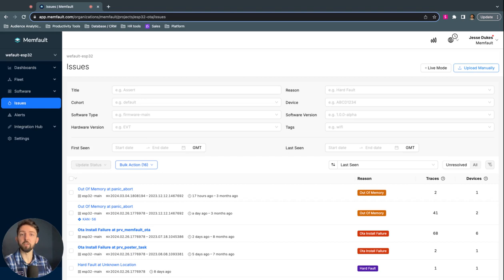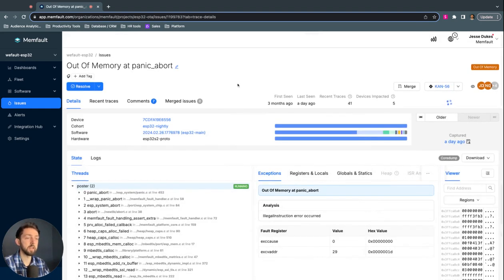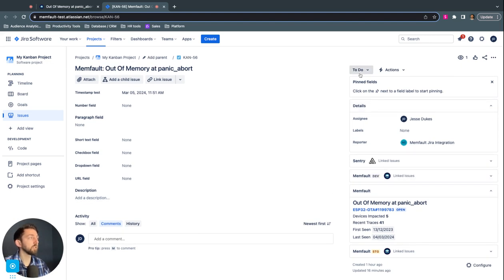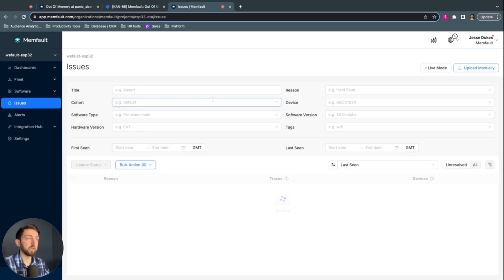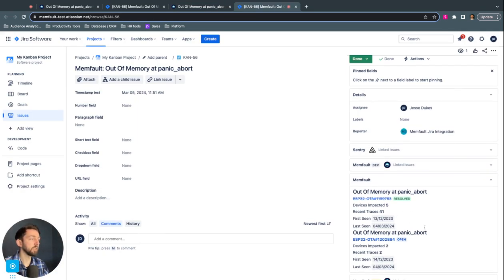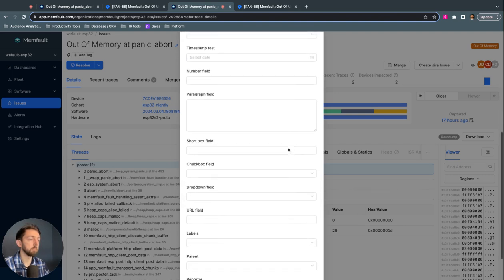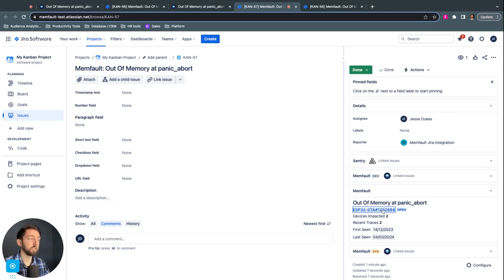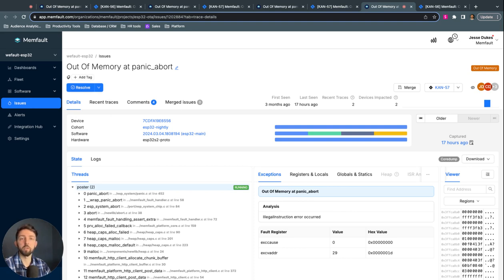Jira Integration | Launch Week Feature Highlight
In this launch week special we are talking about our newly released Jira Integration. If you want to get this set-up on your own Memfault project please take a look at our technical docs